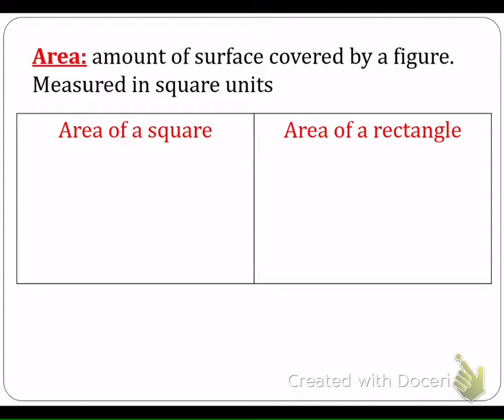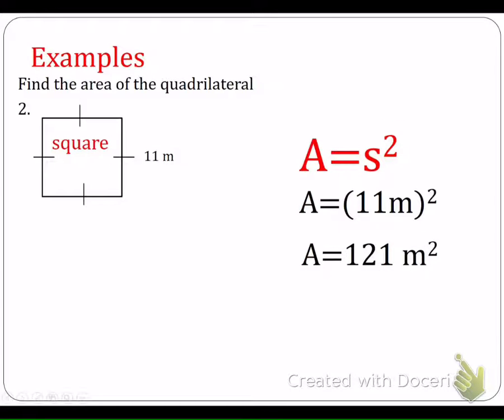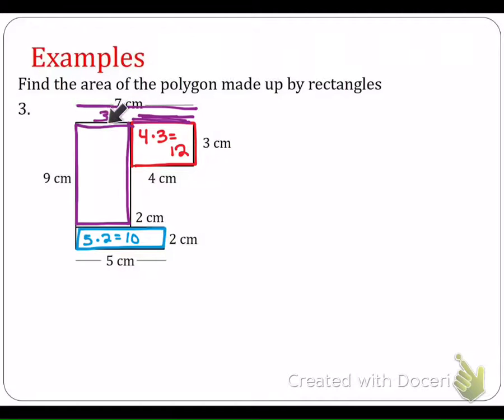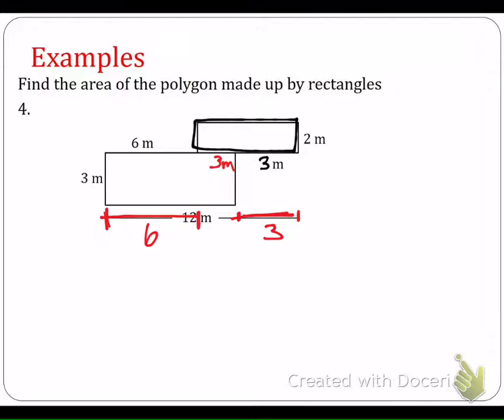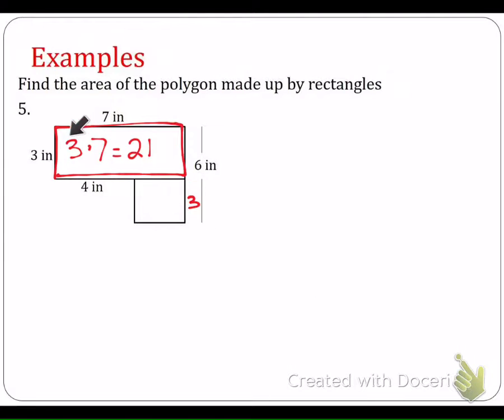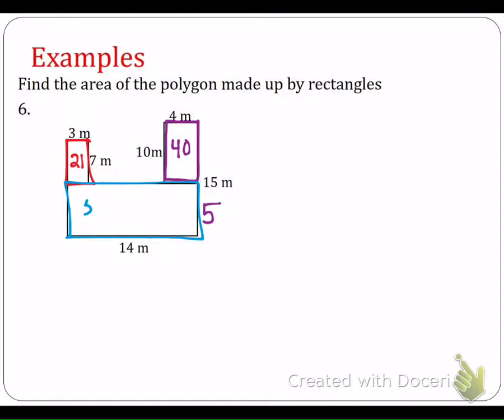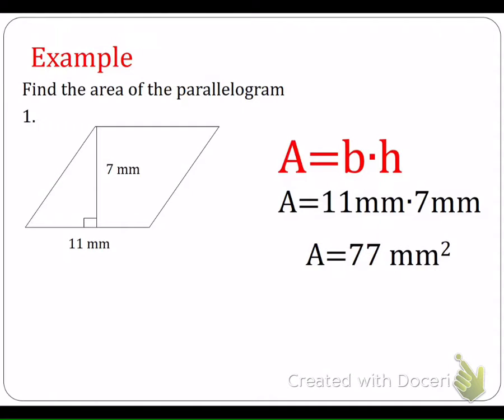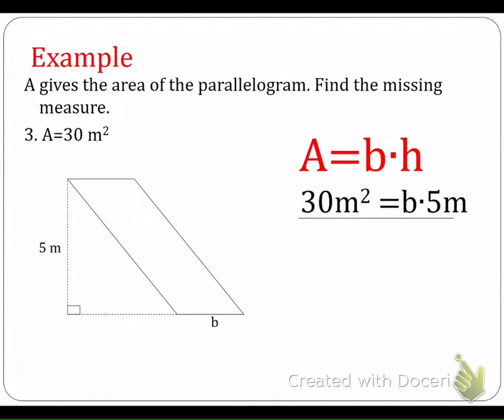Geom- Sec 8.3- 2/4